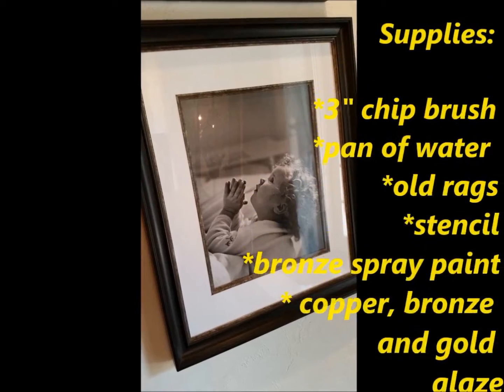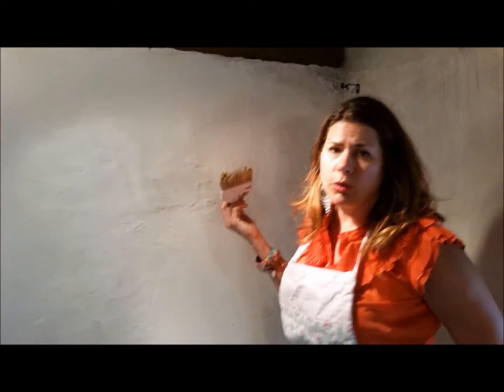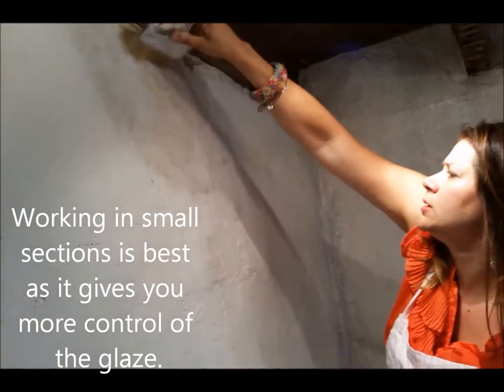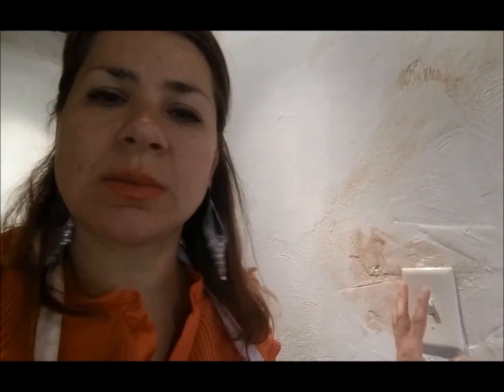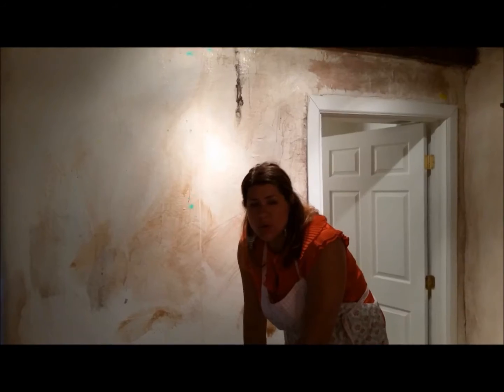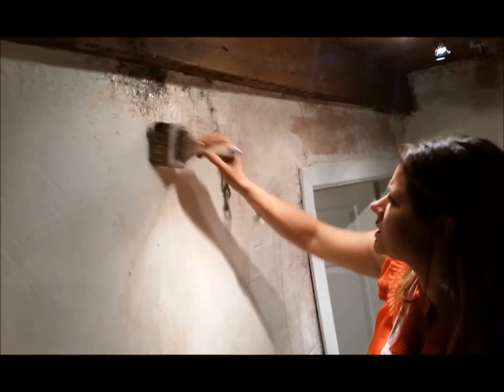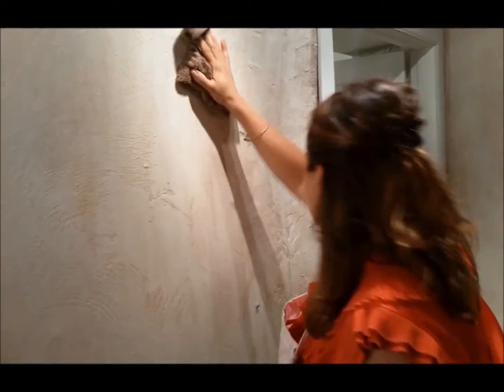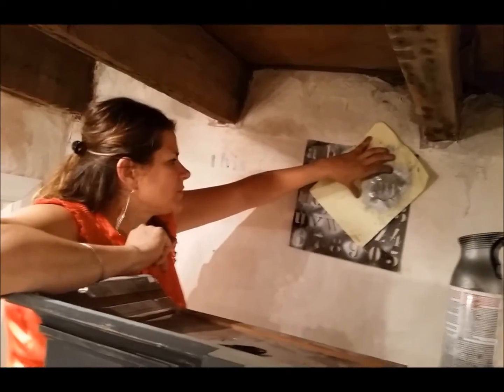Fix My Furntiure! Episode #4: What You Waitin Faux. Paint Those Walls!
Karin from The Shabby Attic shows how to faux paint stucco walls to make just about make everything around it look better.